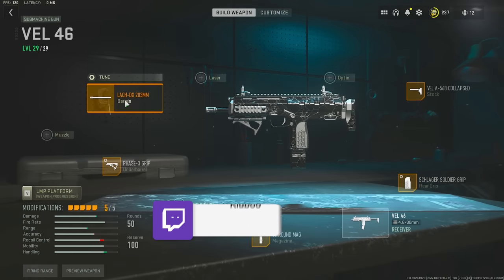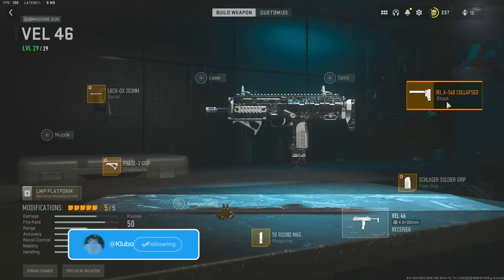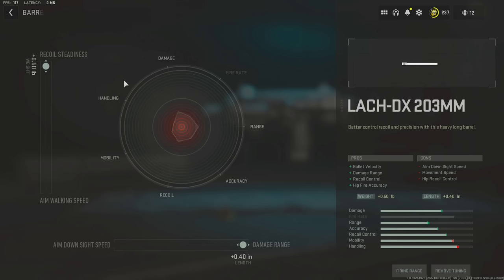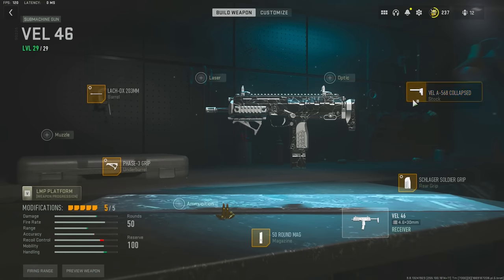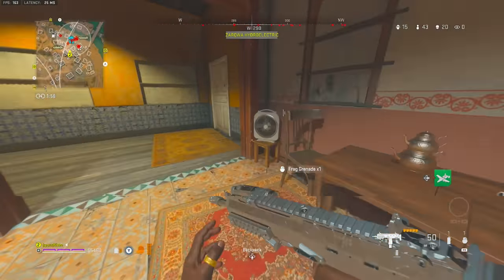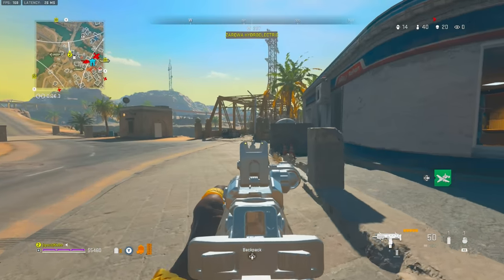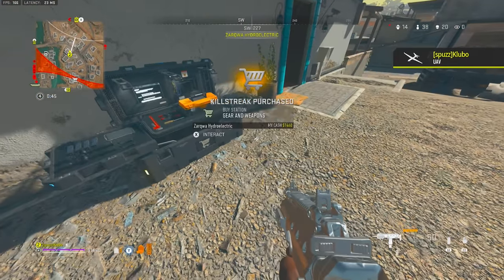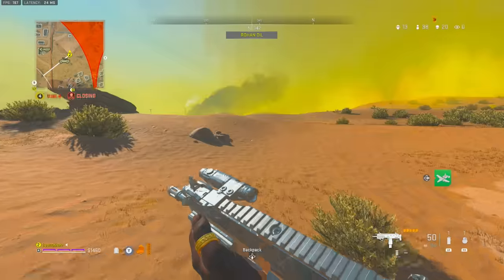Solo Squads with BEST MP7 CLASS on Warzone 2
Vel 46 Class Setup - 0:00
Vel 46 Gameplay - 0:52